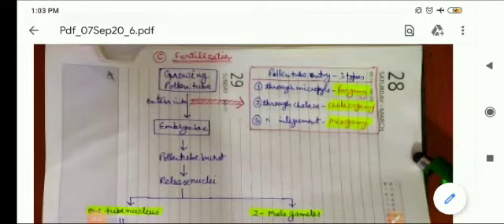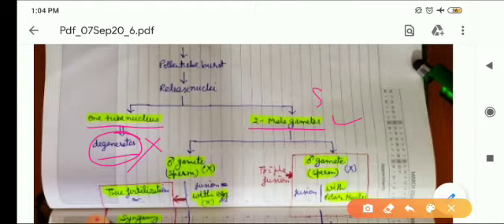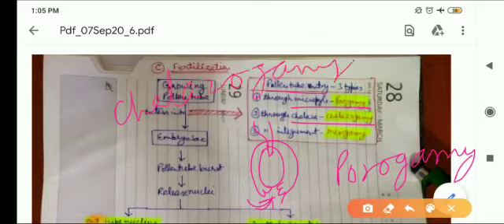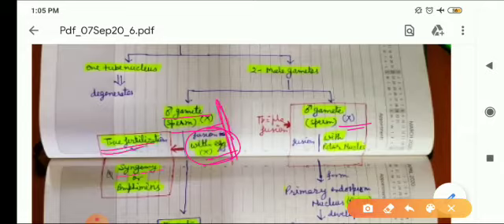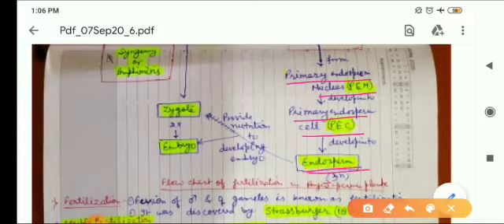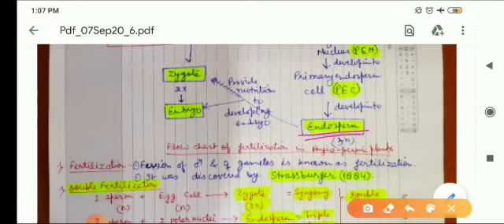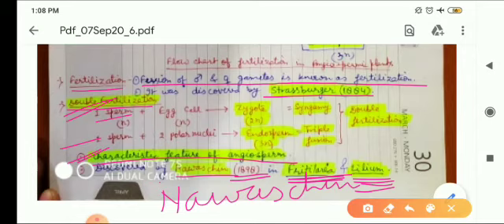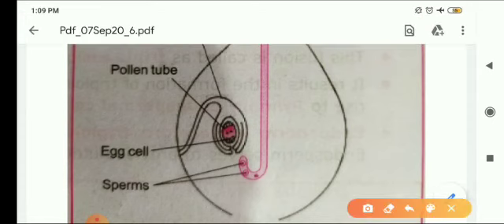class xii Biology Fertilization Part 10